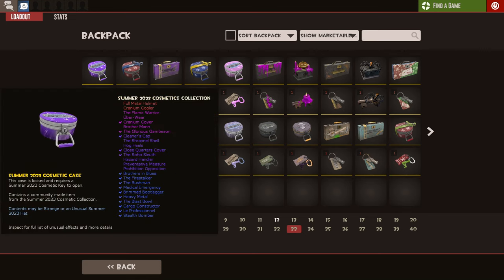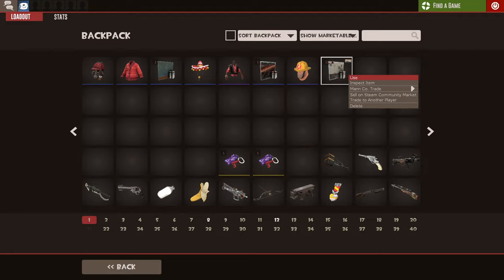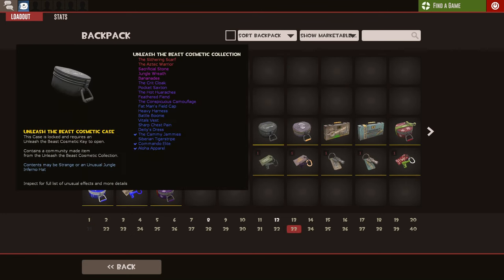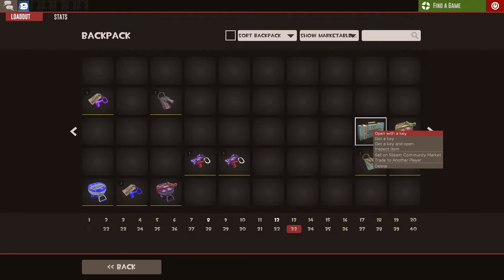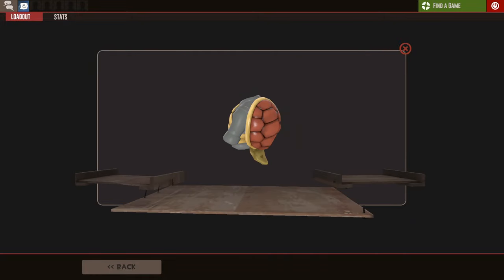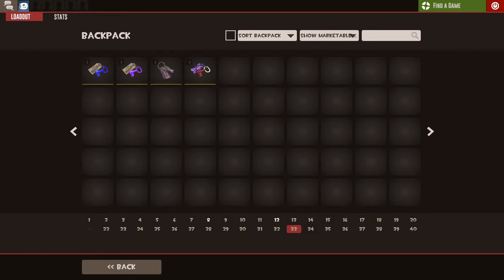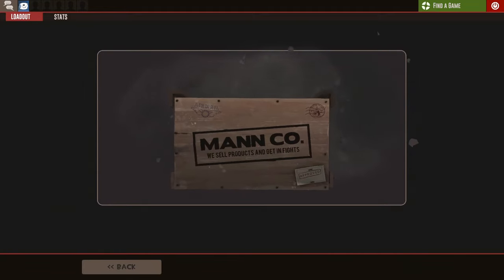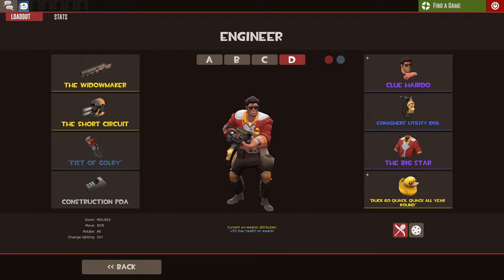TF2 Unboxing Unusual incoming